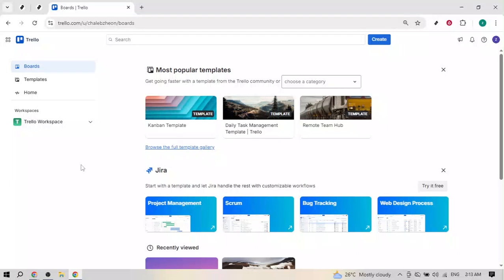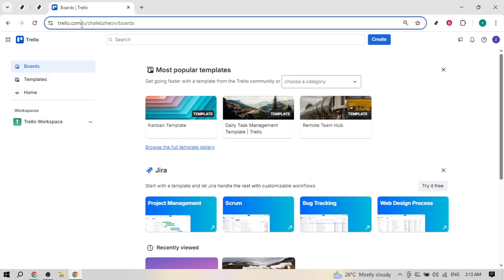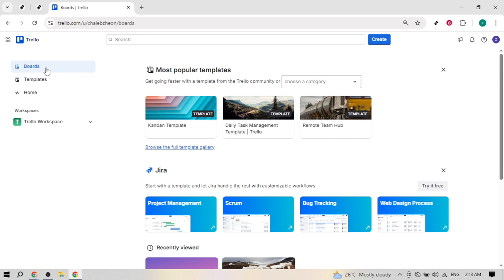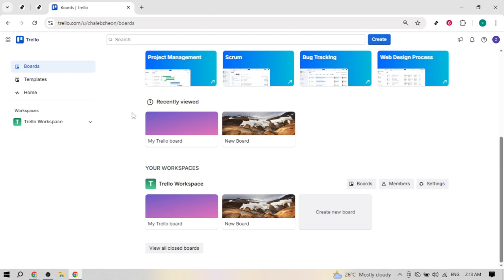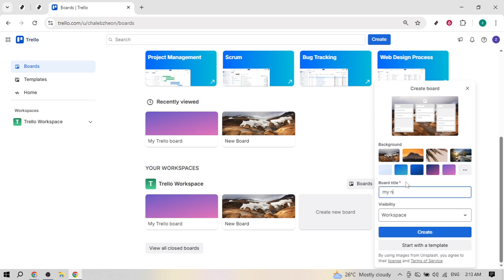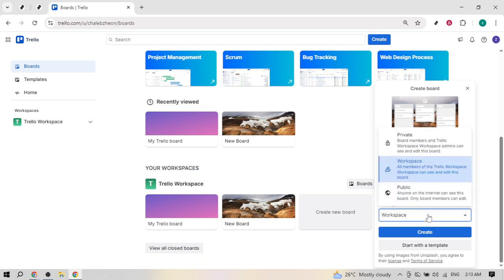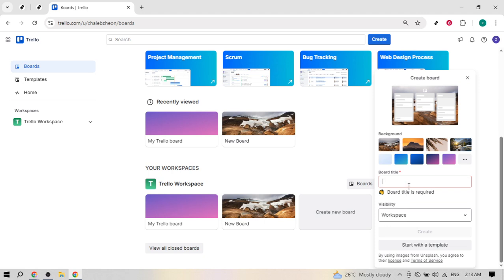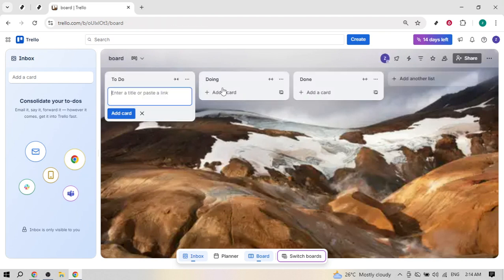How to Create a Trello Board 2026 (Step by Step Guide)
how to create a Trello board step by step in Trello. This quick tutorial shows you how to create a new board, choose visibility settings, and start organizing tasks right away.

Creating a Trello board is the first step to managing projects, tracking tasks, and collaborating with others. This guide is ideal for beginners, students, freelancers, and teams who want a simple way to get started with Trello.